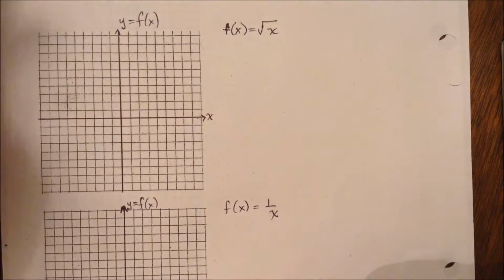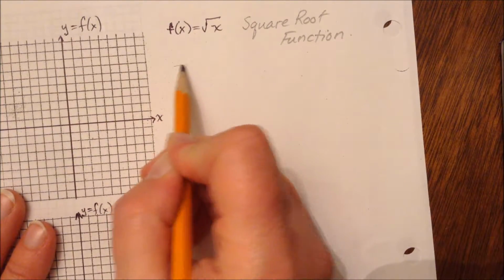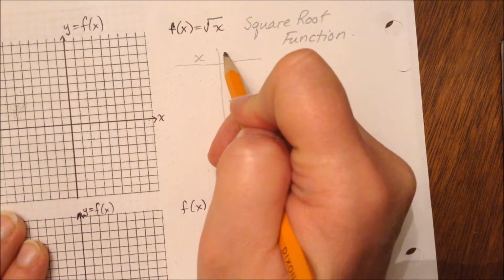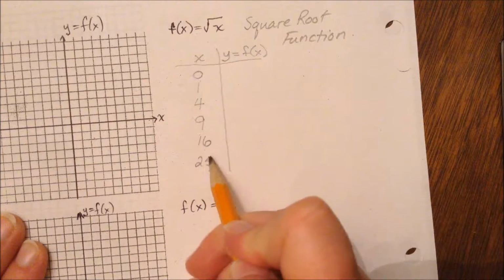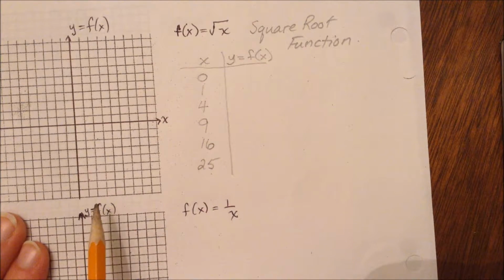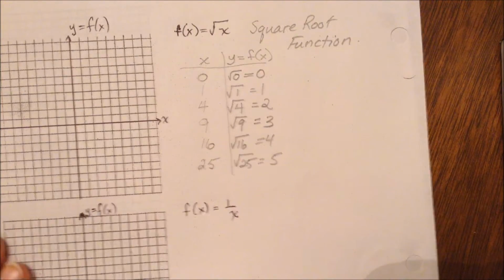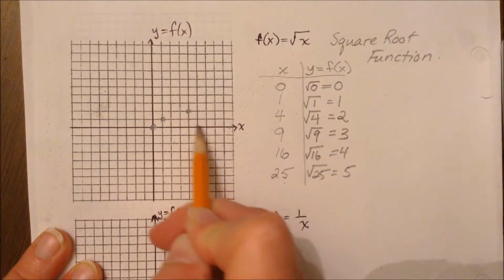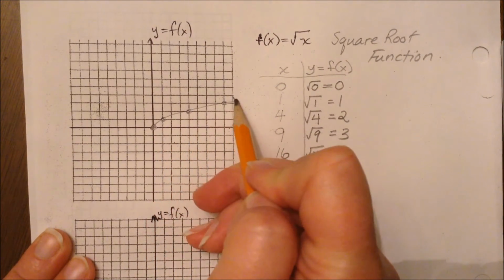Graphing the parent Square Root function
Graphing the square root function using a table of values and grid paper